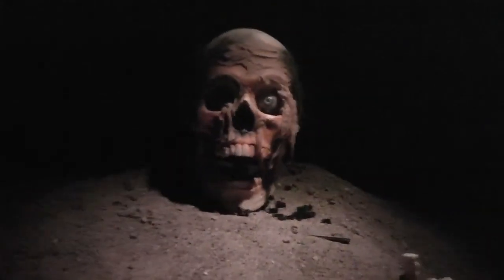House of Frankenstein Wax Museum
I wanted to check out the Wax Museum at Lake George only to find out that it was a cheap spook house.